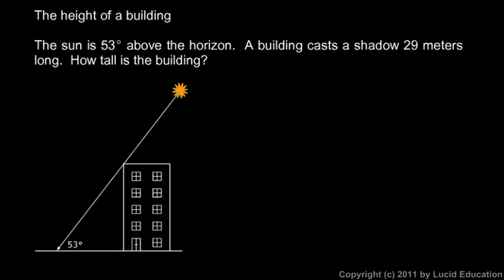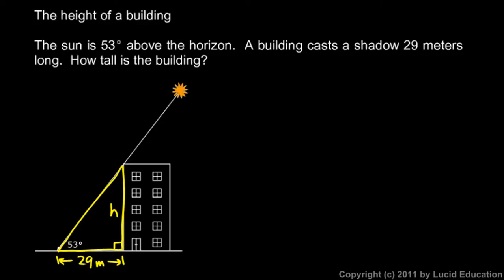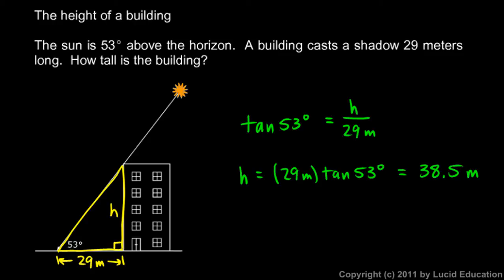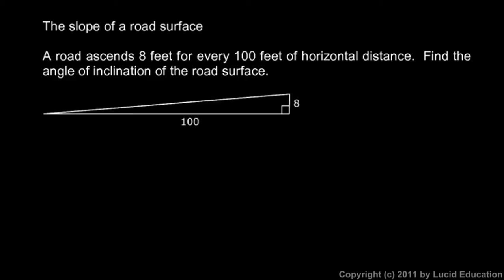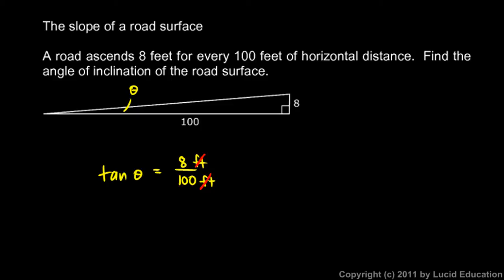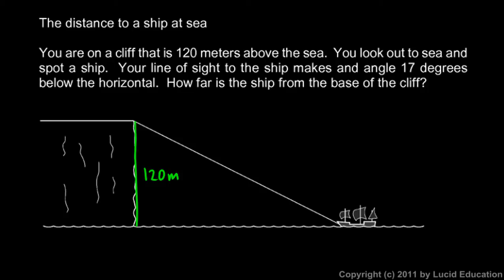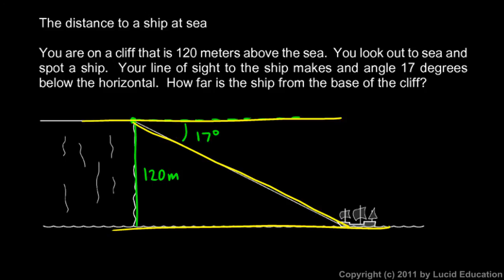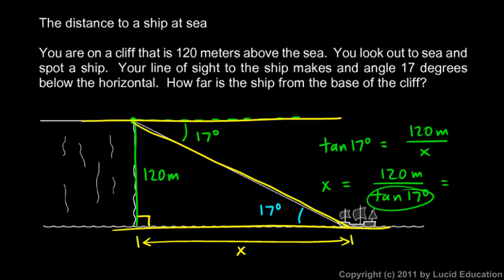Algebra 2 11.05d - Examples 5 - 7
Some practical examples of using trigonometry to solve some simple real-world problems.  From the trig lessons in the Algebra 2 course by Derek Owens.